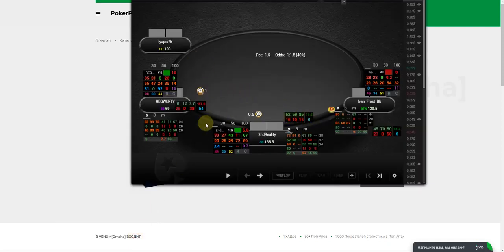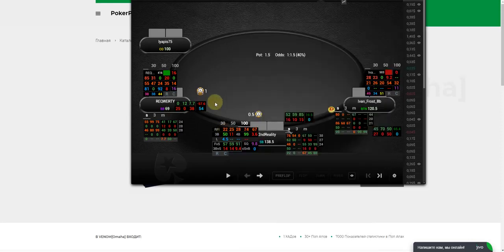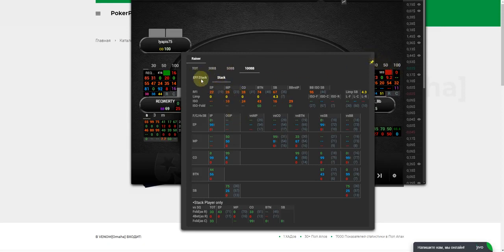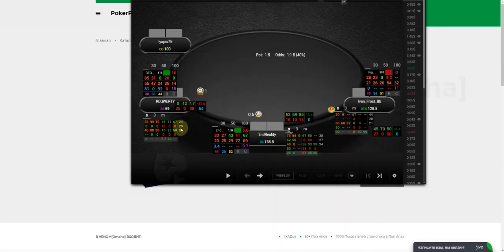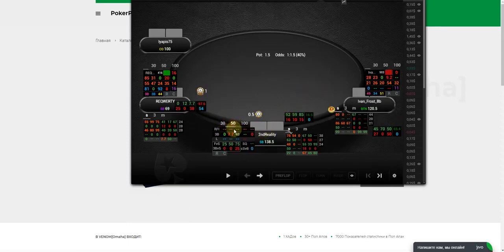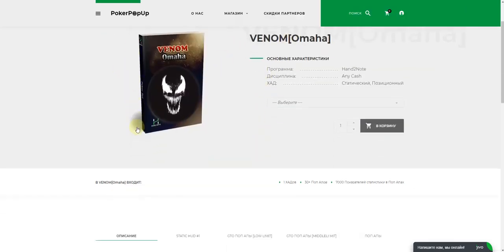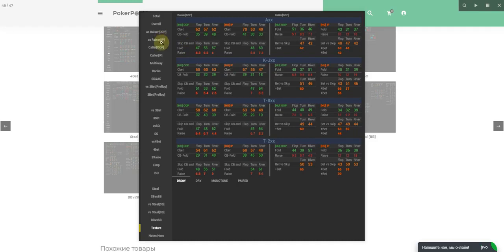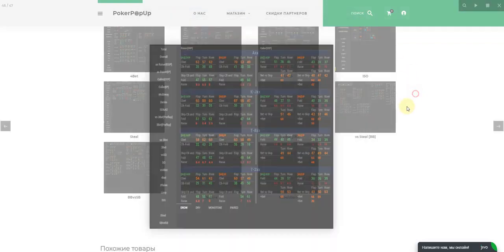Venom [Omaha][ENG]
In this HUD we have displayed a major part of GTO on the preflop and how our opponents deviate from it, as well as tried to stress the main leaks of the player pool. This HUD is suitable both for a training session and for analyzing your own game or your opponent’s game away from the tables.

This HUD also displays separate stats for 5-6max and 3-4max tables.

Here are some leaks you can easily track even during the game.

1. Aggression on specific streets, total and split by single-raised pots, 3bet-pots and multiway pots. Opponents are often skewed towards aggressive or tight play in specific spots.

2. Playing vs effective stack. In PLO players often fail to adjust to the opponent’s effective stack.

3. Spotting your opponent’s low fold to squeeze as openraiser, which allows us to broaden our squeeze range and be okay with folding hands that we totally dominate, compared to squeezing optimal ranges, where we don’t get calls or reraises from worse hands.

4. Unprotected check/call check/raise lines with huge fold percentages to late-street bets.

5. "One-and-dones" in 3bet-pots OOP. Flop Bet ½ pot + over-check/fold on the turn. If we have this line as a stat we can just print money.

6. A terrible leak — ridiculously low river aggression. We avoid bluffcatching, there is no use catching something that won’t be caught. And, if available, we also use the leak of the totally unprotected check/call+check/raise line.

The river sizings are also displayed. It allows us to spot unpolarized river bets. This means we can bet less than pot with a near-nuts so that the opponent doesn’t fold, and bet full pot as bluff for more fold-equity.

Nevertheless, the same opponent might have huge river aggression in 3bet-pots just because there is so much money there. If we cannot easily compare aggression in single-raised and 3bet-pots, that will be hard to track.

7. On the lower limits, awkward distribution of RFI by position. There are two types of BU stealers: overfold to 3bet or nearly no-fold to 3bet.

Playing becomes easy when beside 3bet stats we also have a general 4bet range. We don’t risk getting a 4bet and we begin 3betting wider with hands that dominate frequent calls. And vice versa.

8. BvB. We exploit unbalanced limps — completing weak hands on SB, that are not supported by limp/reraise with some strong ones.